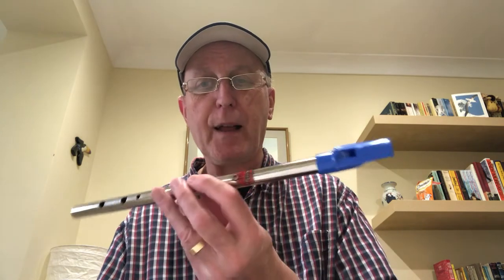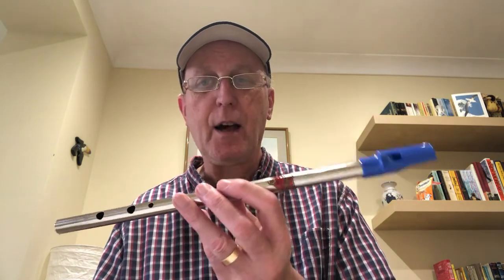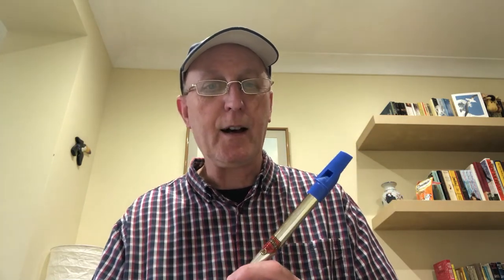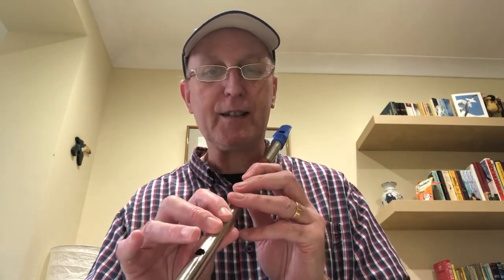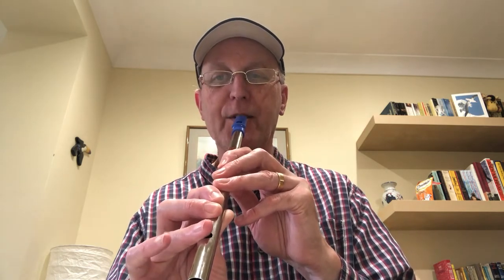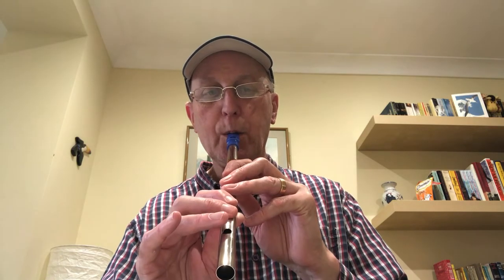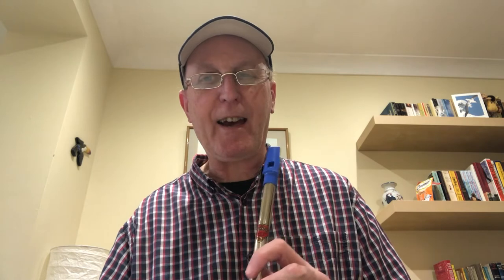Learning To Play The Tin Whistle - Vlog 4 Coventry Carol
Another little film of me playing the tin whistle.  This time it's Coventry Carol on a Bb whistle.  New territory for me as I have to "half-hole" a couple of notes.  I also play it on a high D whistle at the end.
All these whistle vlogs are "quick and dirty" movies filmed on my iPhone - just for fun!